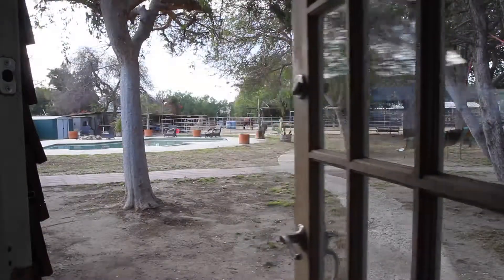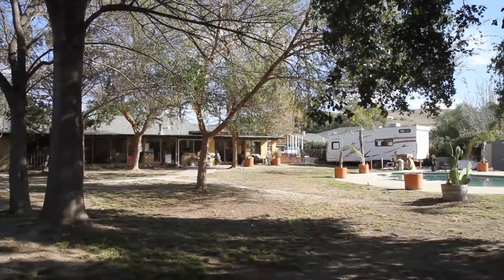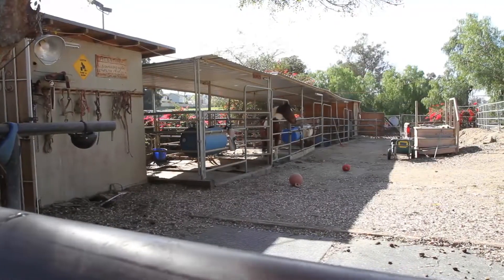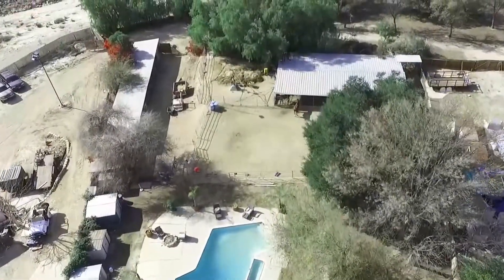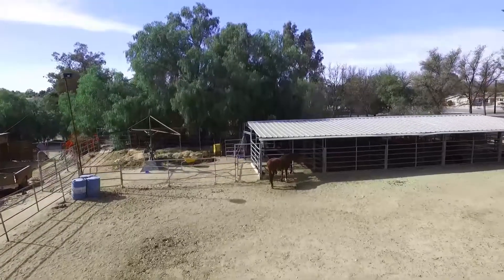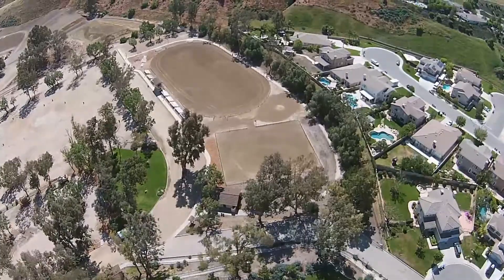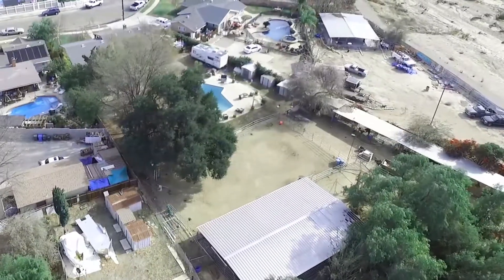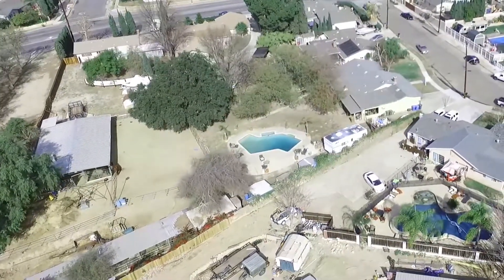1333 Acadia in Simi Valley by Kim Cocuzza